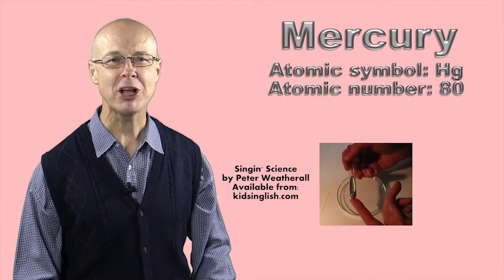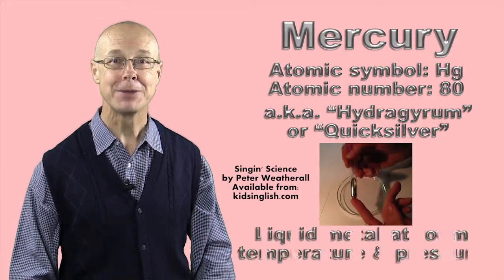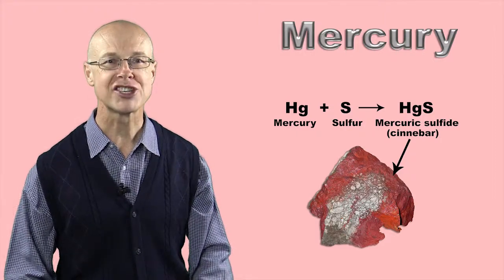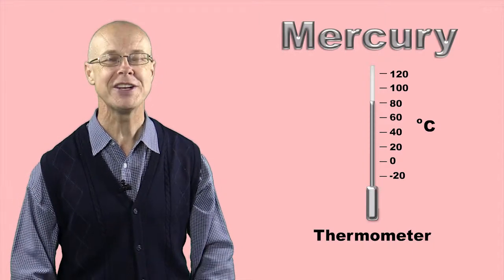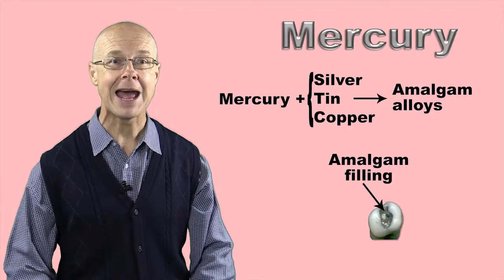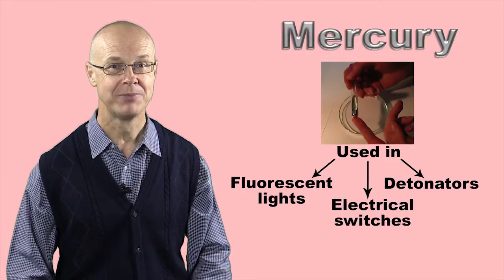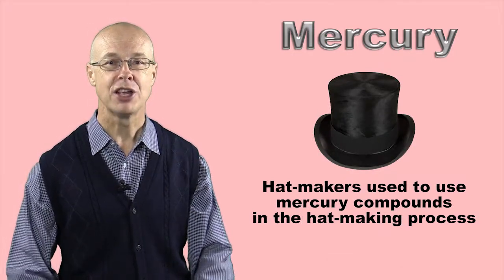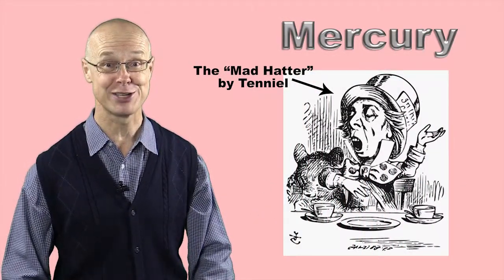Mercury by Peter Weatherall